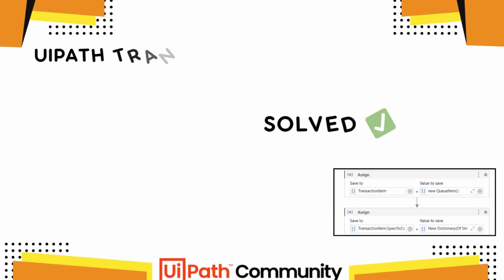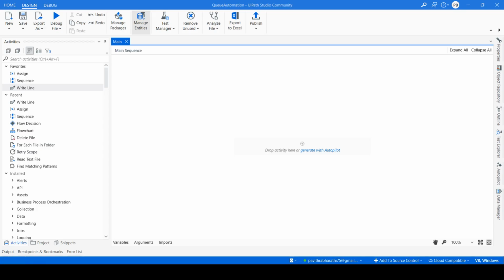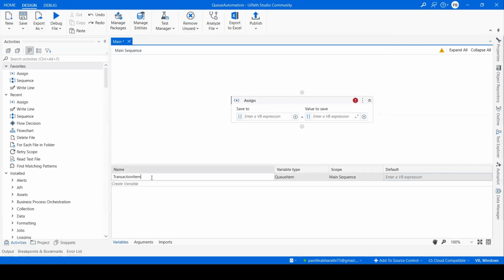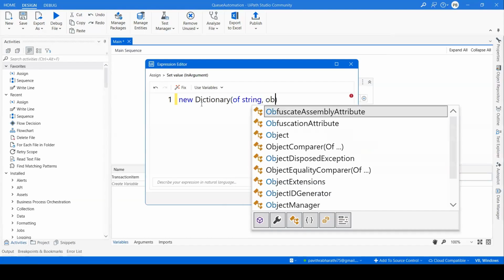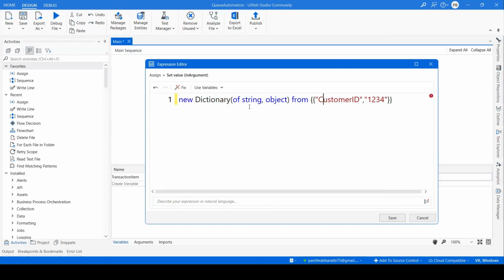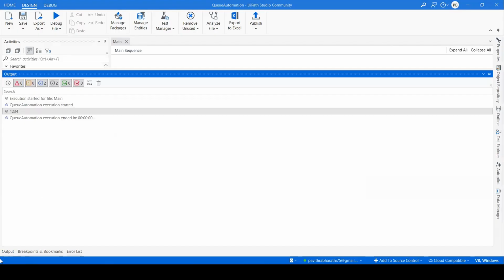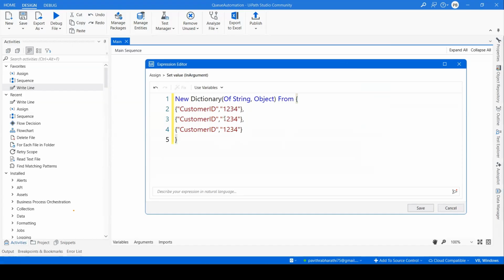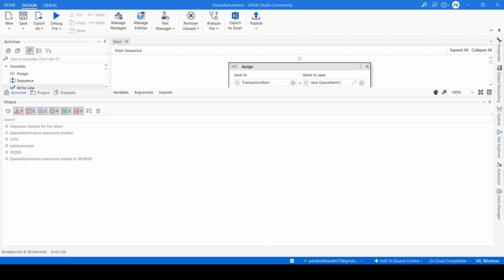UiPath TransactionItem WITHOUT Queue | SpecificContent Dictionary Example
“In this video, I’ll show you how to create and use a TransactionItem in UiPath even when you don’t have an Orchestrator queue. We’ll learn how to work with the SpecificContent property, store data in a dictionary, and retrieve values easily. This is a great way to practice queue item logic without depending on Orchestrator.”

🔑 What you’ll learn in this video:

How to create a TransactionItem without a queue
How to use the SpecificContent property
How to store multiple values in a dictionary
How to retrieve data from SpecificContent
Practical example for testing queue logic locally

✨ Use case:
If you’re preparing for UiPath projects or interviews, this method will help you understand how queue items behave and let you simulate Orchestrator queues directly in UiPath Studio.